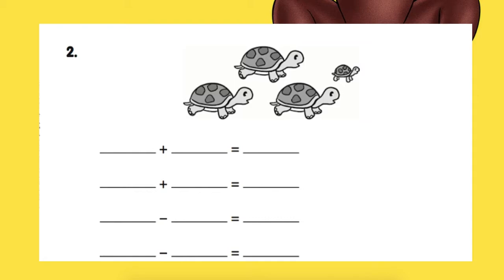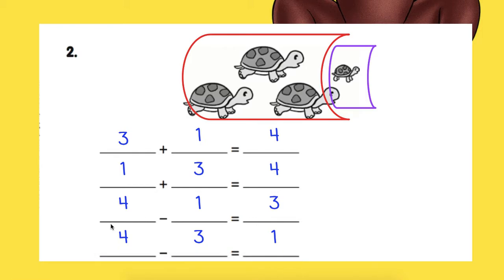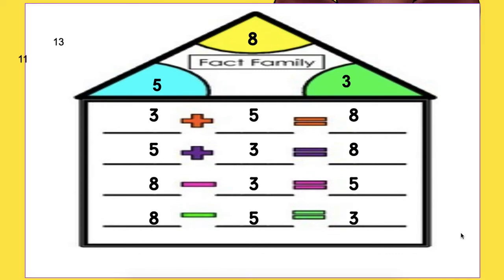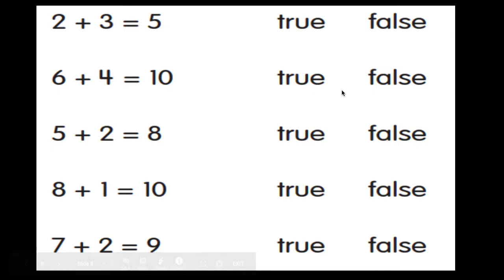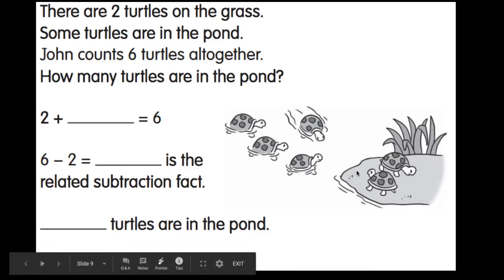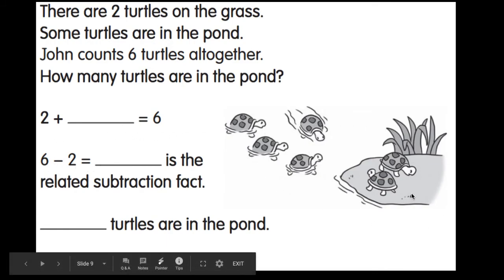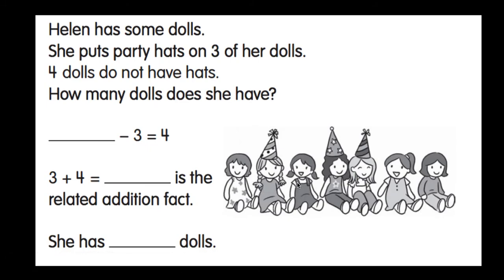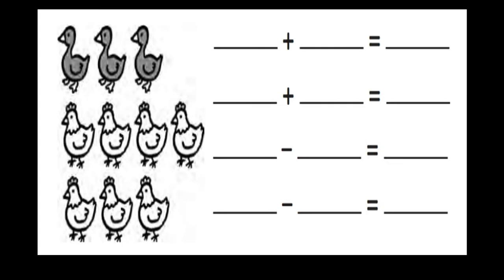Review on Fact Families (first grade)